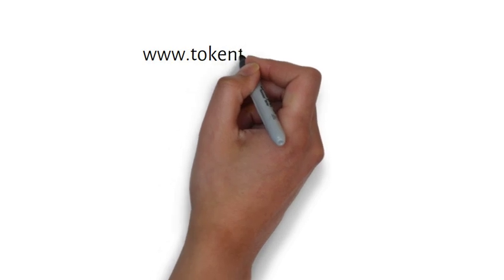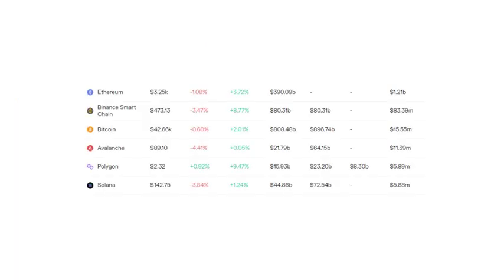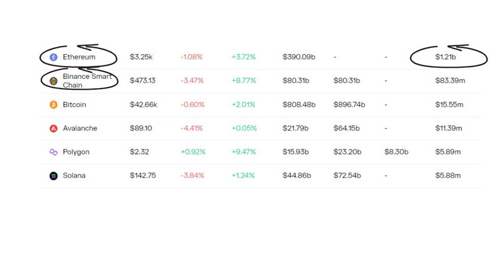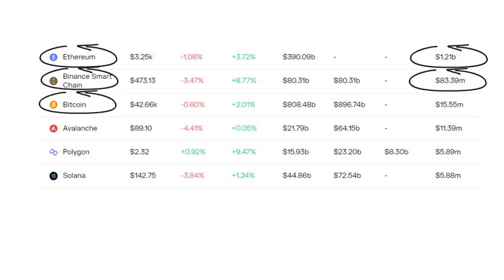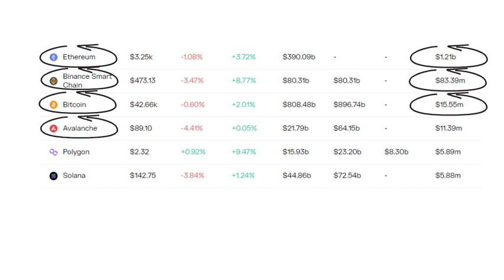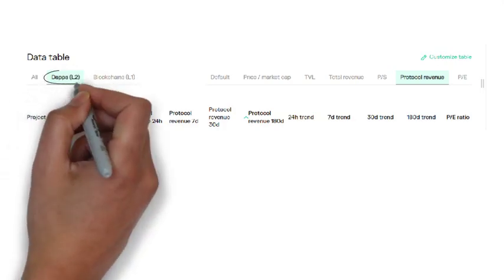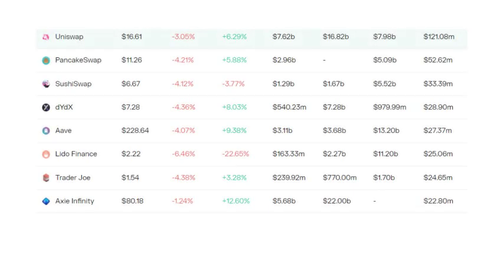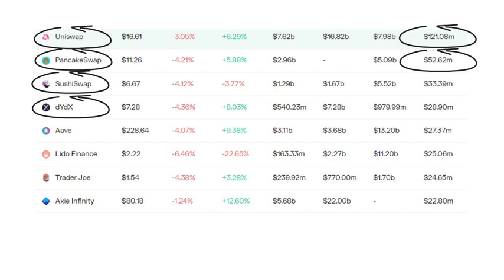Which dApps make the most money? Token Terminal is a great resource to compare blockchains and dApps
Token Terminal shows us which Blockchains and dApps make the most money
Dr Kidwell, physician, business owner, and investor of 25 years
Knowing a dApp's revenue can help you decide whether to invest or not